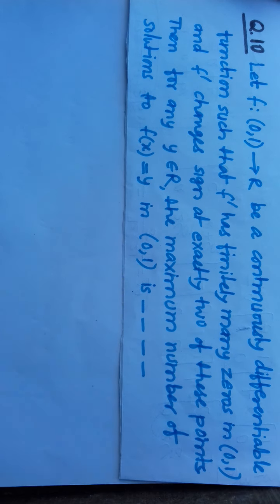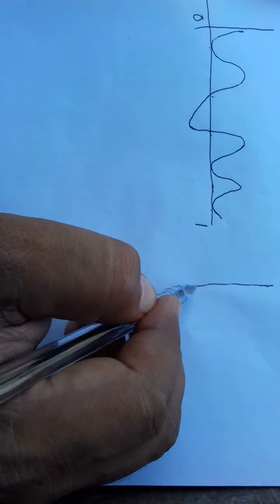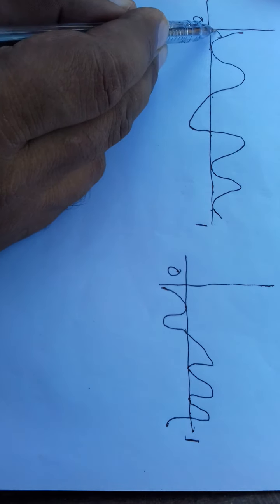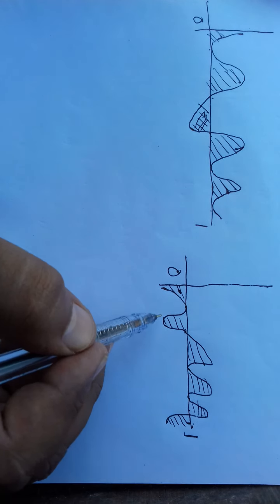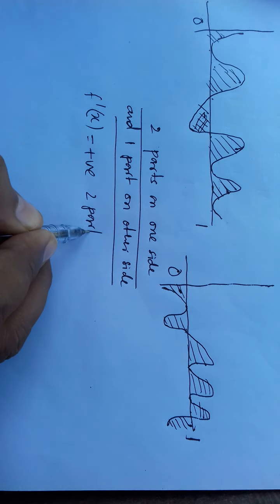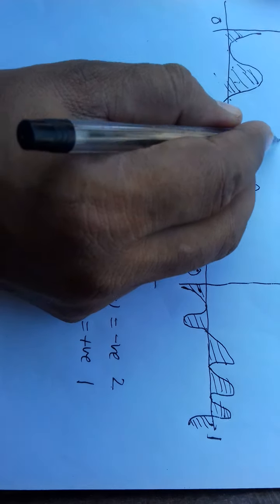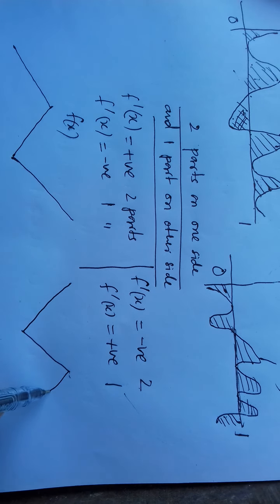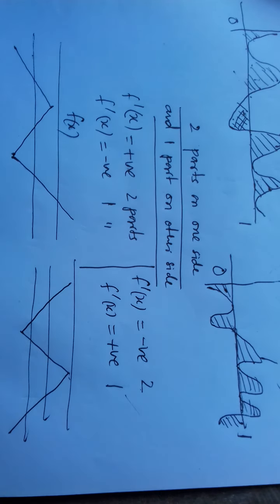IIT JAM 2015 MATH Q.NO. 10(NAT) Function ine One Variable(Monotonic )